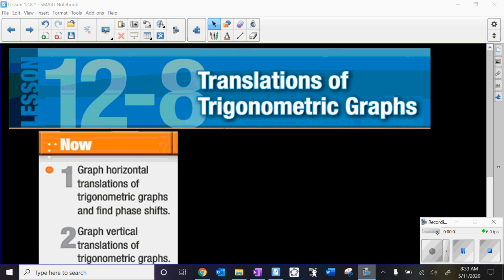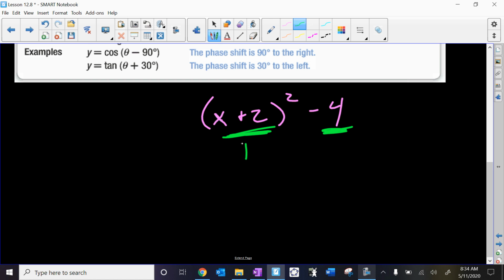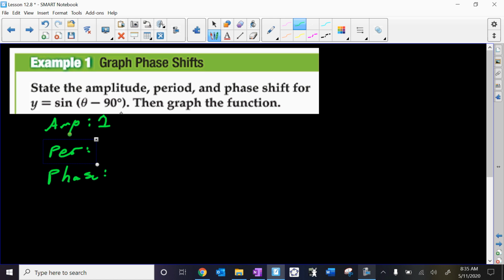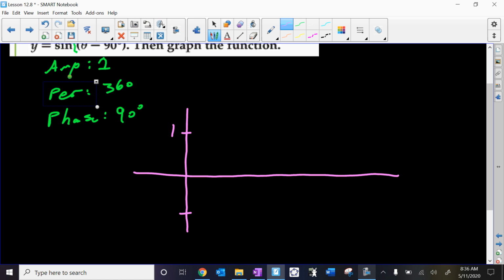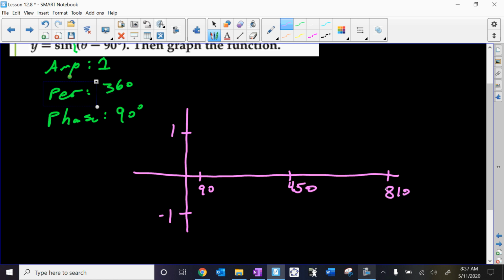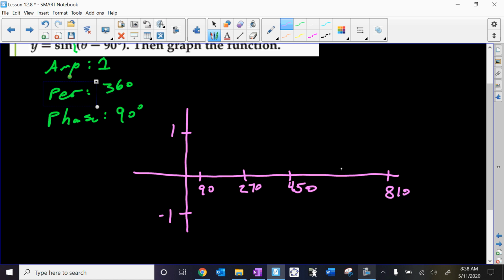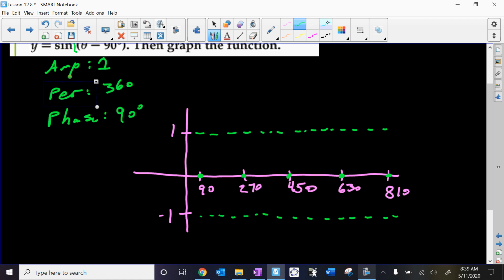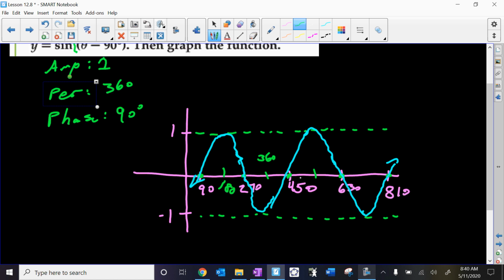Alg 2 Chapter 12 Lesson 8 Example 1 sin